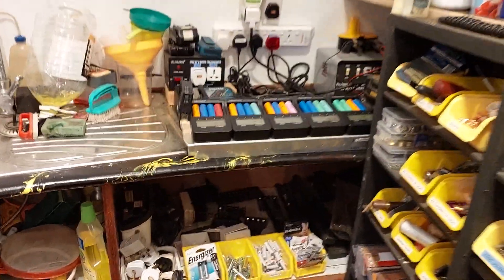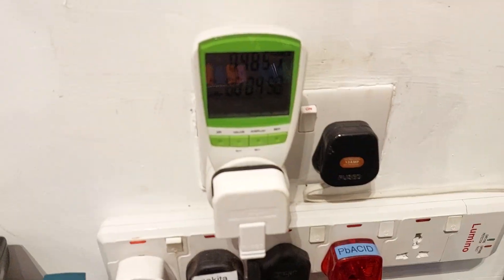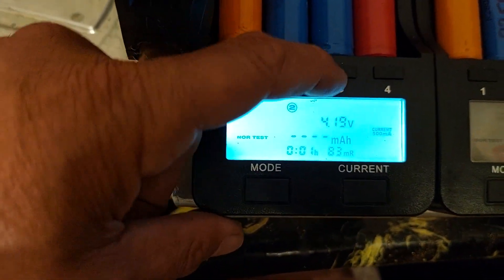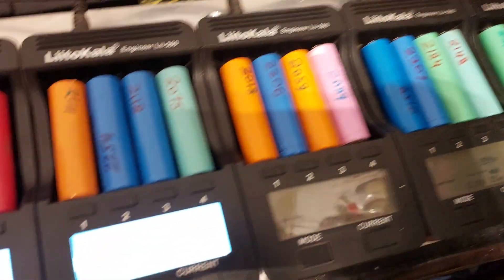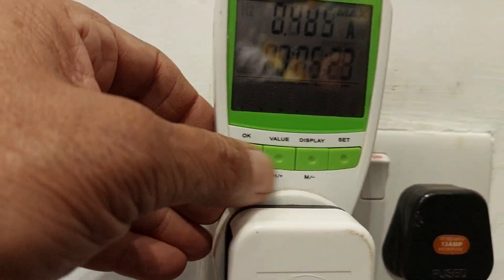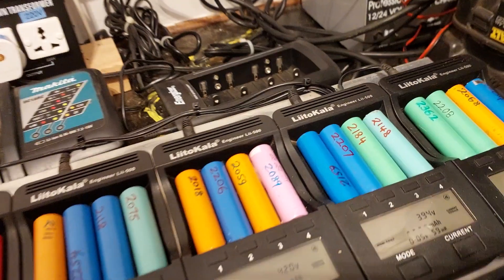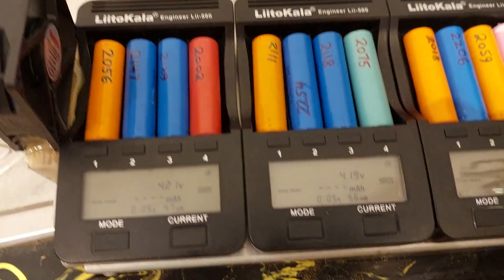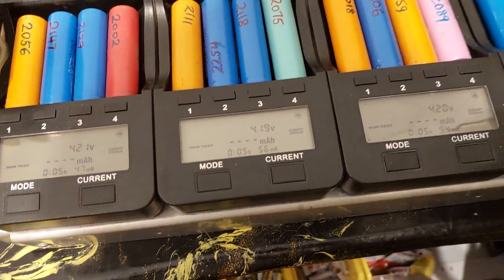charging station setup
moved the bank of chargers to permanent charging station and installed a fan to blow over batteries and keep them cool